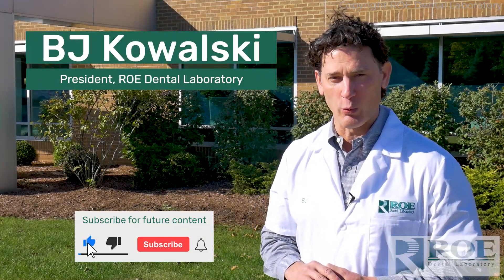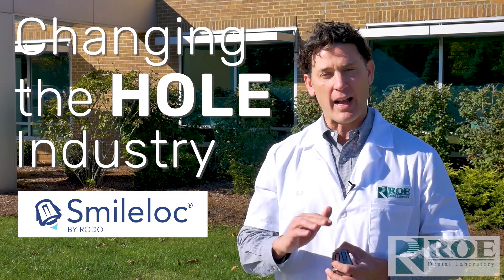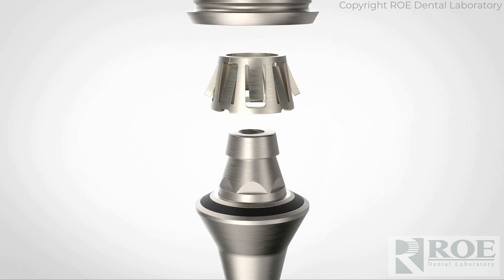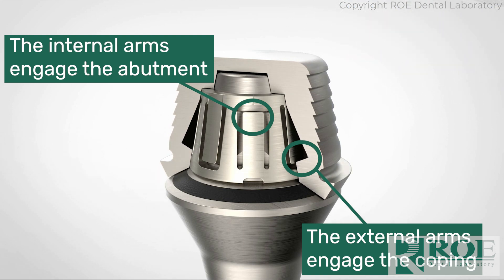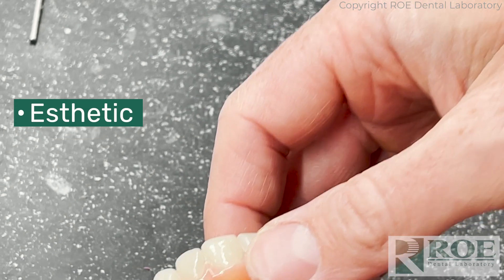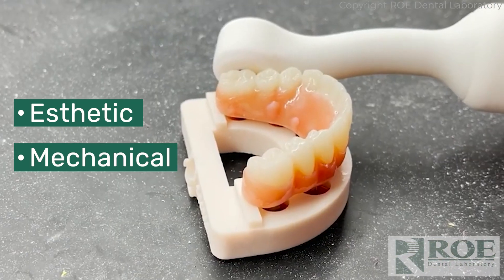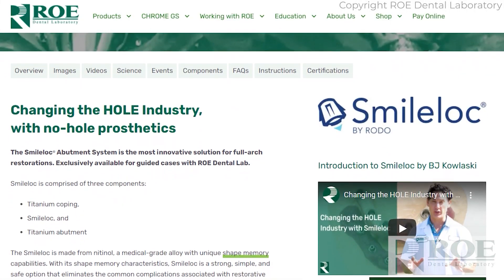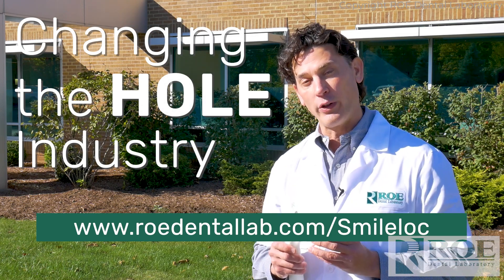We're Changing the HOLE Industry: Smileloc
We're changing the HOLE industry! Introducing the Smileloc Abutment System, the most innovative solution for full arch restorations.

Smileloc is comprised of three components: titanium coping, Smileloc, and titanium abutment. The Smileloc is made from nitinol, a medical-grade alloy with unique shape-memory capabilities.

Smileloc has 8 arms – 4 inner arms that engage an abutment undercut, and 4 outer arms that engage a coping undercut that the restoration is affixed to.

Prostheses are quickly and easily removed through the targeted application of heat onto the Smileloc sleeve with the Smilekey wand. The heat activates the nitinol shape memory returning all 8 arms to a non-engaging, unlocked state.

To return the prostheses, the Smileloc arms are simply ‘reset' to an engaging position or replaced, and the prostheses are clicked into place.

With its shape memory characteristics, Smileloc is a strong, simple, and safe option that eliminates the common complications associated with restorative solutions.